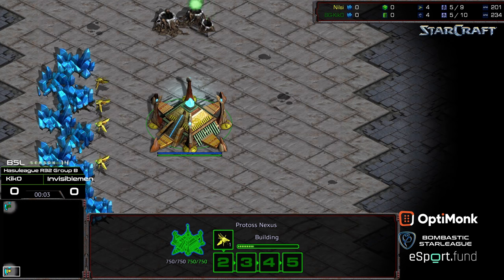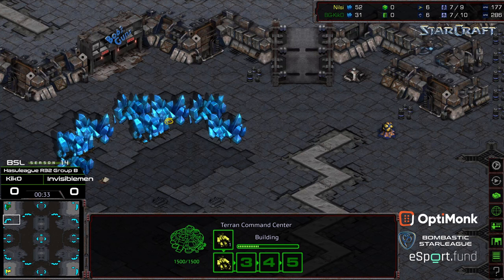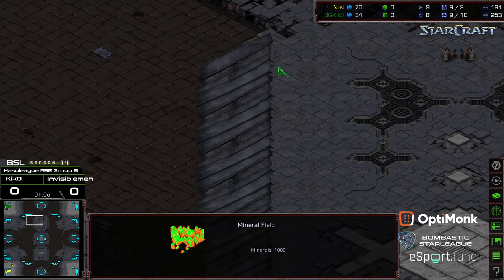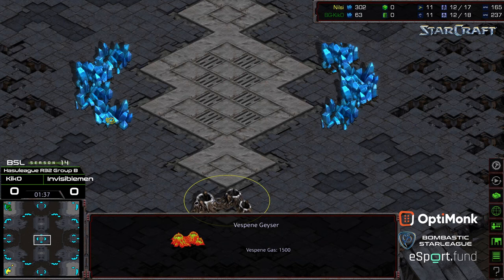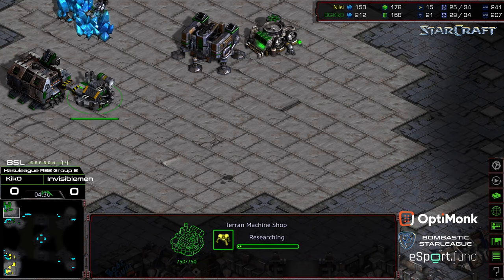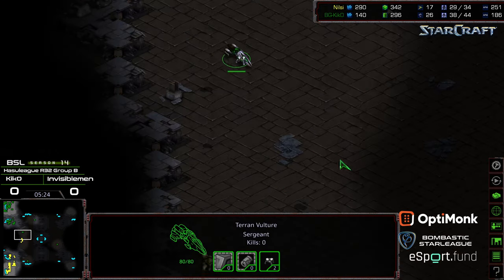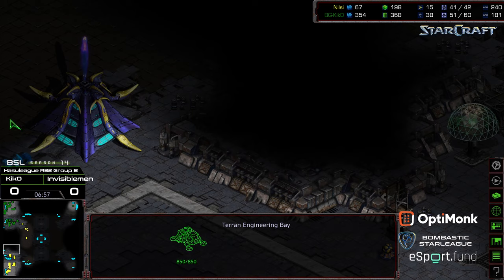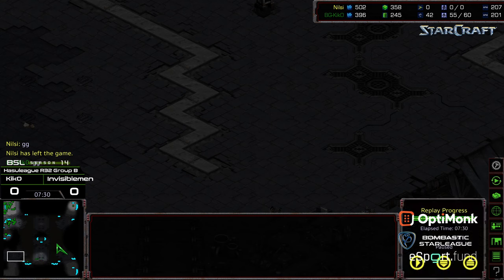BSL 14 Hasuleague R32 Group B Losers